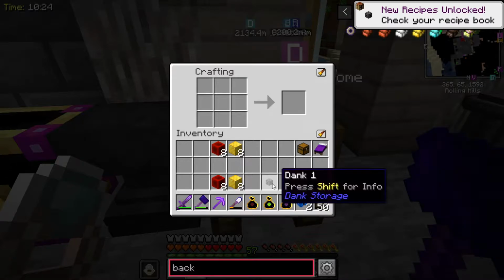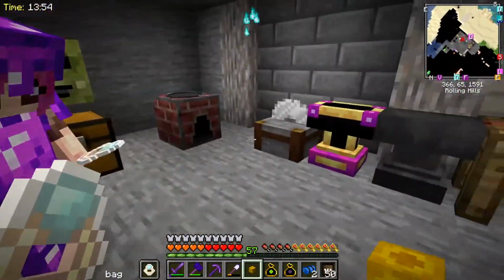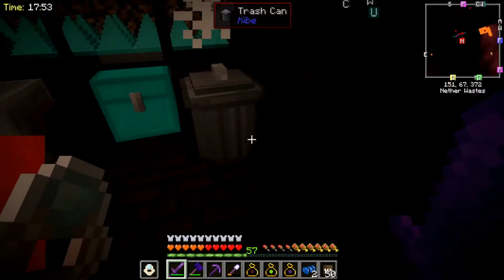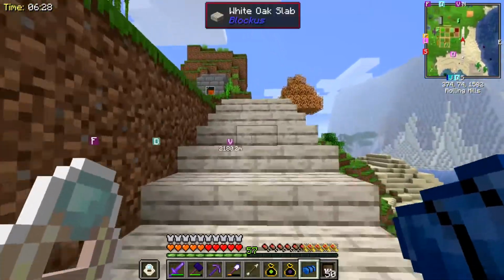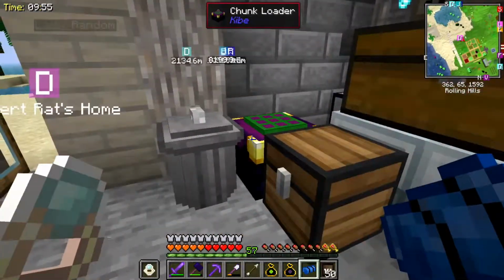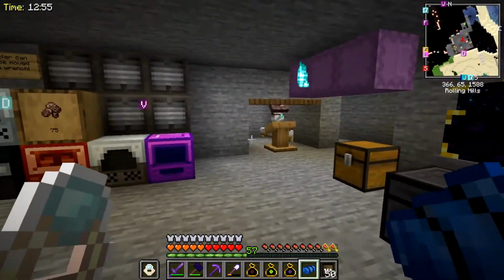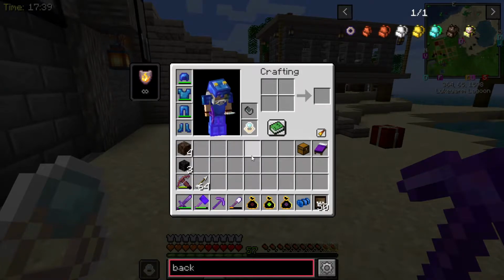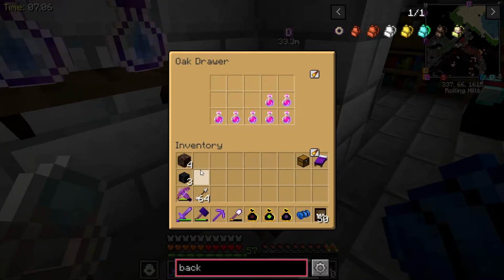All Of Fabric 3 - Wither Fight - Part One - Episode 29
Lady Random and I need to work on getting creative flight.  As part of the recipe that we need to make, we need nether stars, which means that we have to battle the wither.  Not once, but twice!